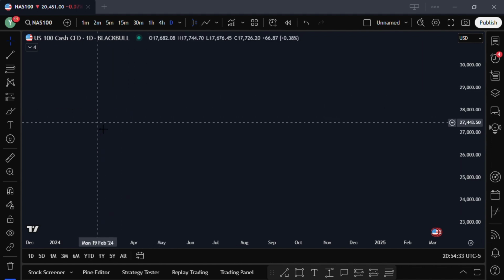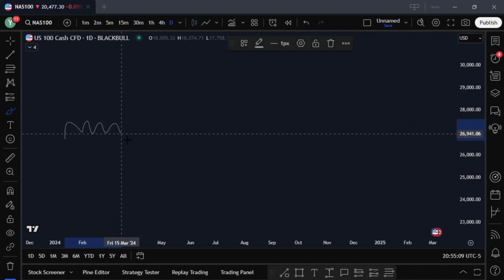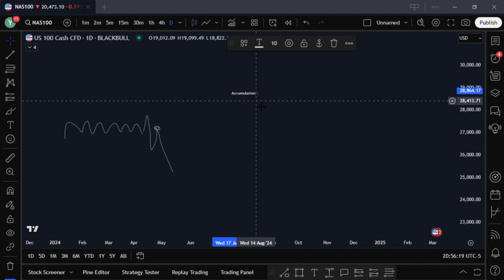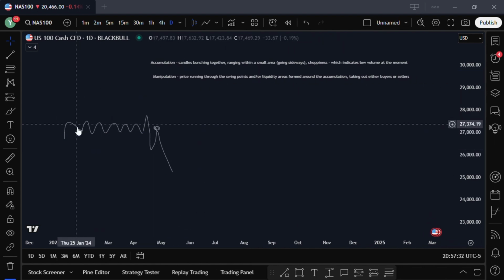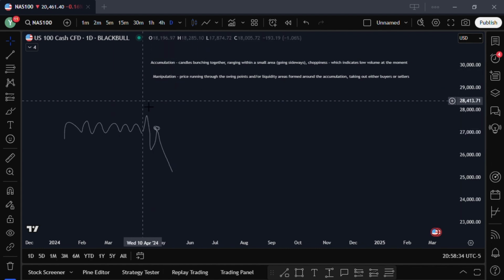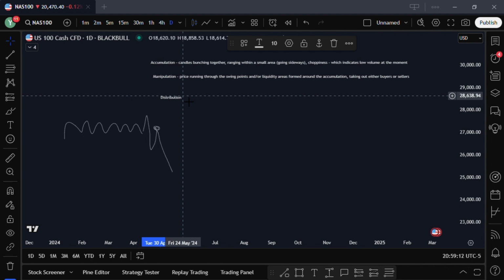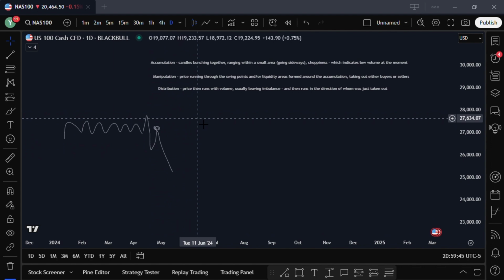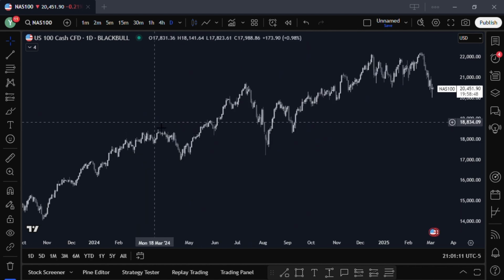What is AMD? Pt. 1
Learn more about the AMD model, a simple way to view/take advantage of the market.

Join mrktmentors.com to learn other powerful ways to produce results within various markets with me and a group of other seasoned investors!